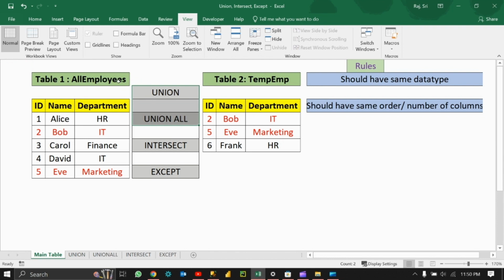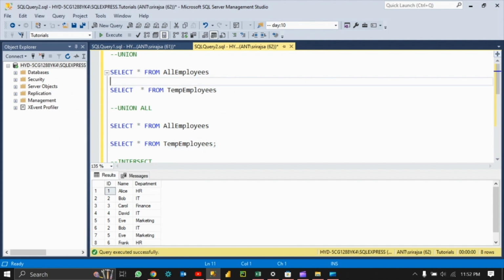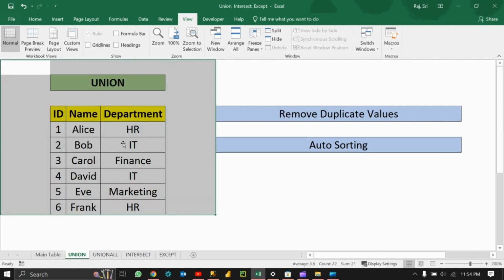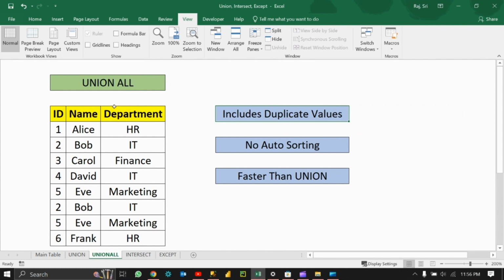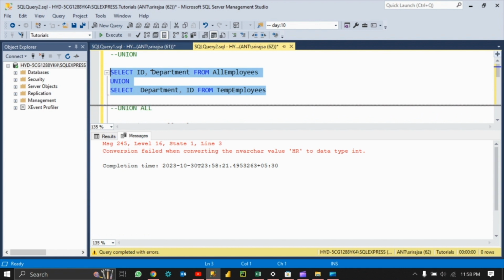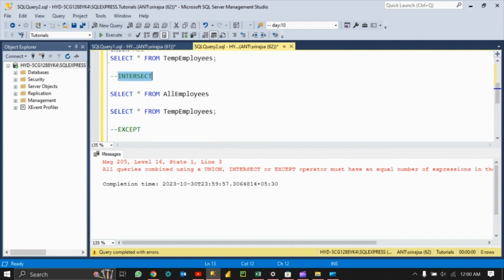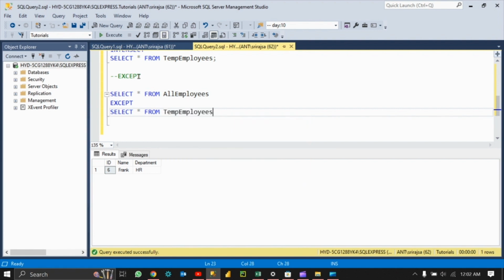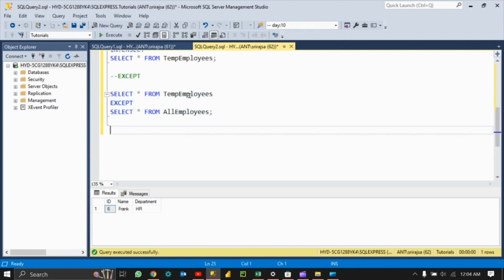SQL Showdown: UNION vs. UNION ALL, INTERSECT, EXCEPT - Mastering Data Magic!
In the world of SQL, mastering data manipulation is like wielding magic, and in this video, you're about to become a wizard! Get ready for the ultimate showdown between UNION, UNION ALL, INTERSECT, and EXCEPT, and let's clear up the SQL mysteries once and for all!

But that's not all – we'll dive into the fascinating world of database languages. Discover the similarities and differences when using these operators in SQL, MySQL, and PostgreSQL. With this knowledge, you'll be equipped to conquer data in any realm. Join us for an epic data journey – your database skills will thank you! 👊💻💡

In this video, we'll:

🤯 Unmask the secrets of UNION, UNION ALL, INTERSECT, and EXCEPT.
🌐 Explore how these operators vary in SQL, MySQL, and PostgreSQL.
🚀 Provide real-world examples to cement your understanding.
Don't miss this magical data showdown – it's time to unlock the full potential of your database skills!

Table Syntax:

--AllEmployees
 CREATE TABLE AllEmployees (
    ID INT PRIMARY KEY,
    Name VARCHAR(255),
    Department NVARCHAR(255)

INSERT INTO AllEmployees (ID, Name, Department)
VALUES
    (1, 'Alice', 'HR'),
    (2, 'Bob', 'IT'),
    (3, 'Carol', 'Finance'),
    (4, 'David', 'IT'),
    (5, 'Eve', 'Marketing');

--TempEmployees

 CREATE TABLE TempEmployees (
    Name VARCHAR(255),
    Department nVARCHAR(255)

INSERT INTO TempEmployees (ID, Name, Department)
VALUES
    (2, 'Bob', 'IT'),
    (5, 'Eve', 'Marketing'),
    (6, 'Frank', 'HR');